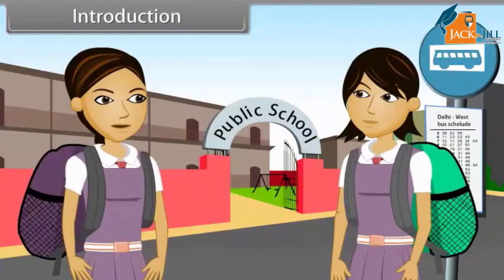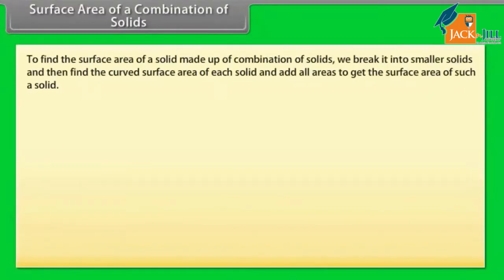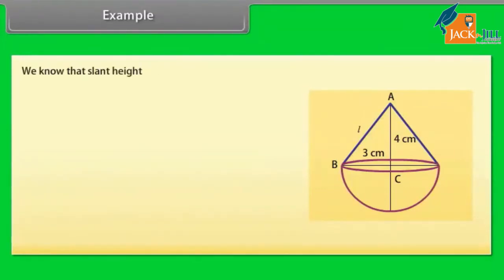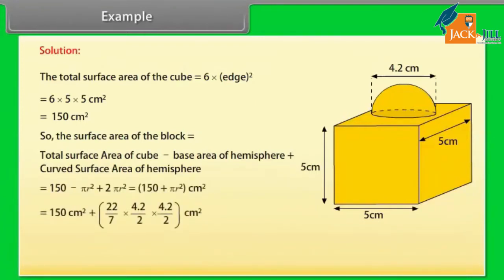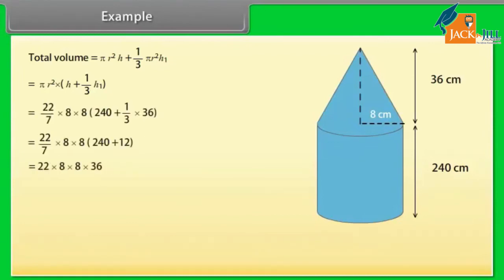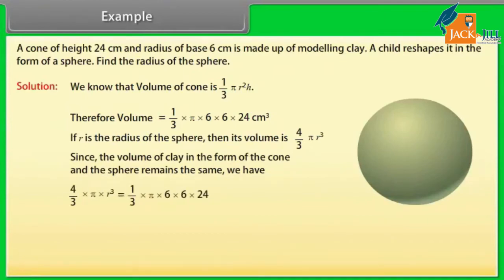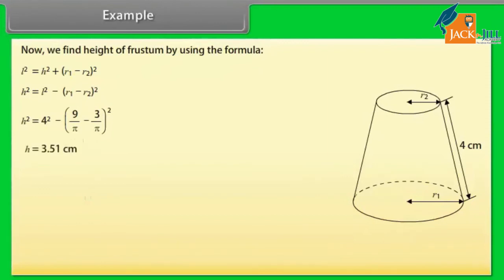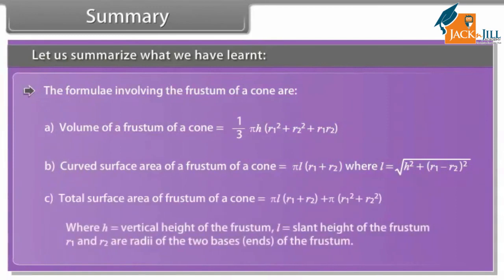SURFACE AREAS AND VOLUMES || MATHEMATICS || CLASS 10 || ANIMATED VIDEO